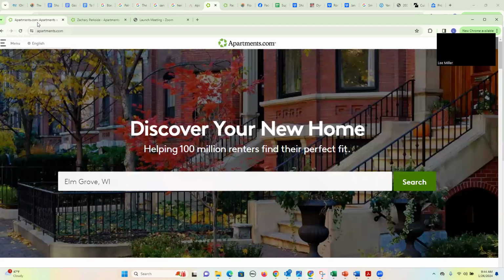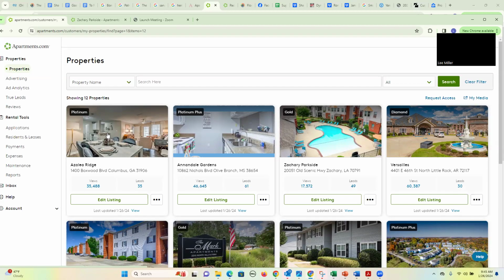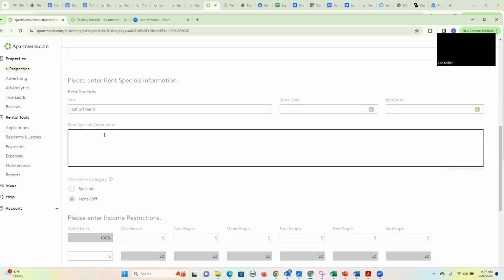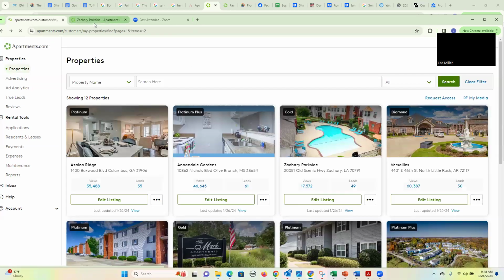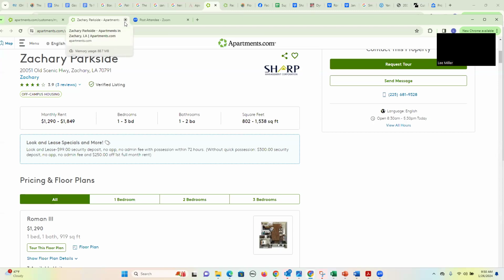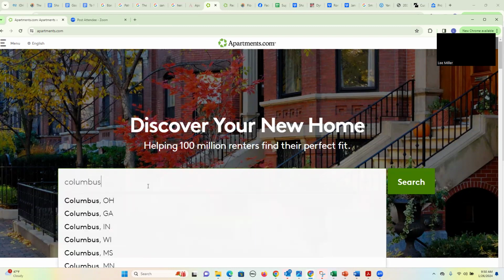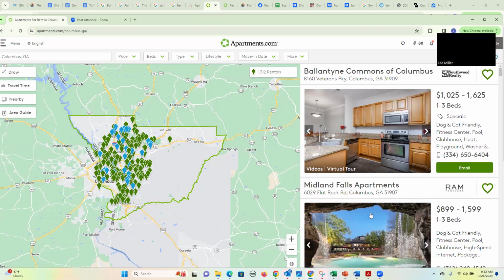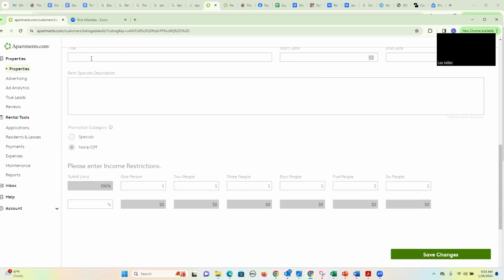Posting Specials to Apartments.com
This is a bit of a clunky introduction to posting specials on property listings at Apartments.com. It's a private video and will only be visible by invitation.